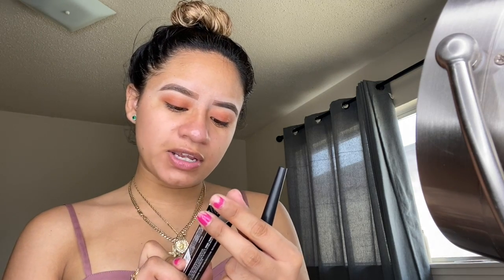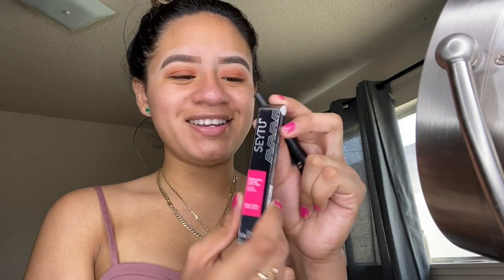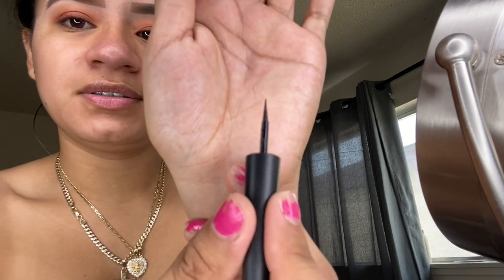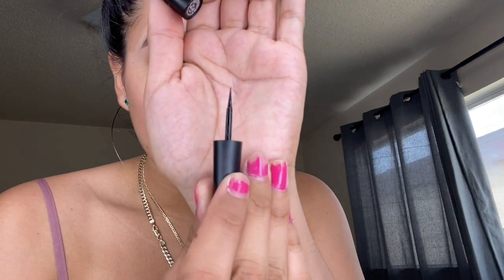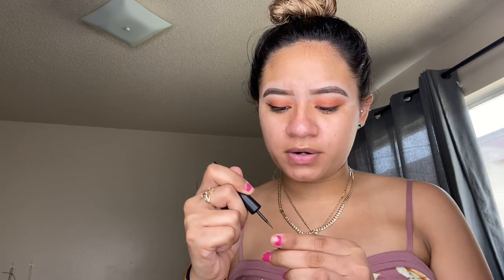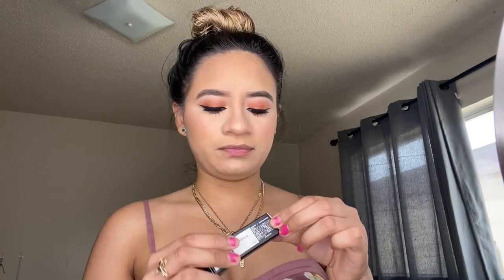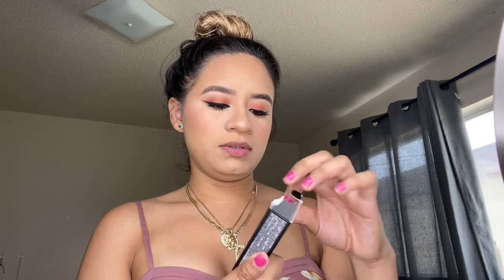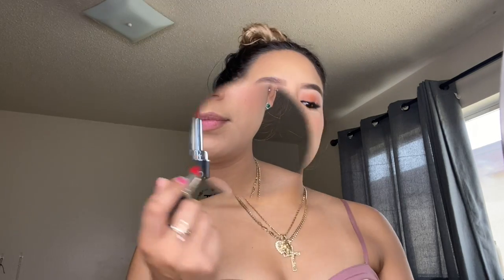Seytu Review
This video is about Seytu Review! A special thank you to Karen Flores who gifted me these items, I really loved them!